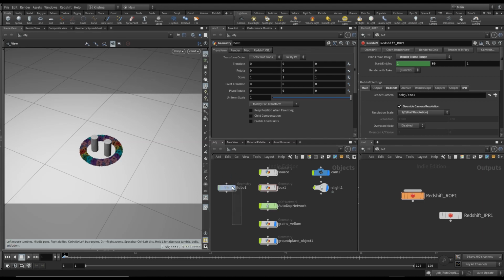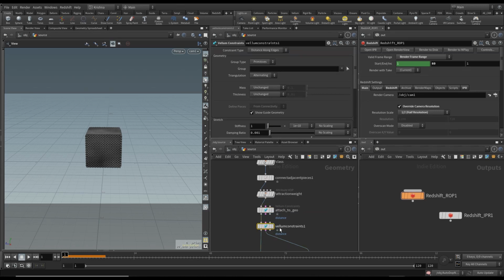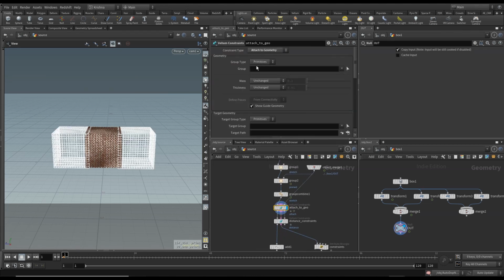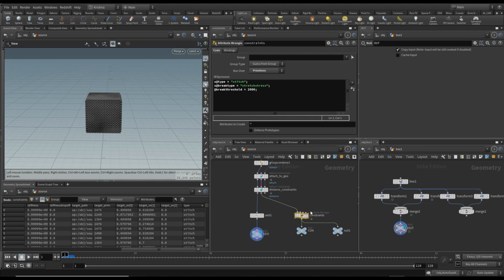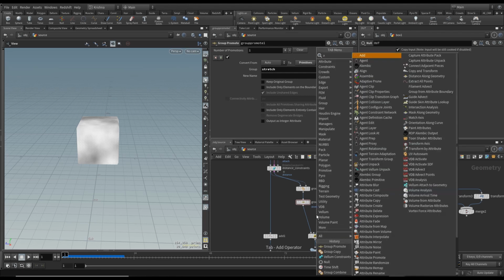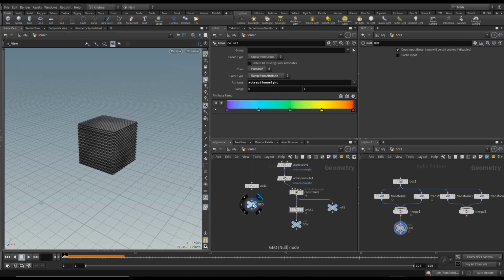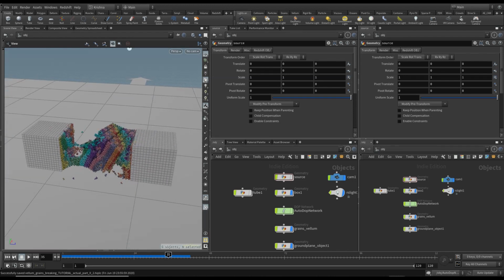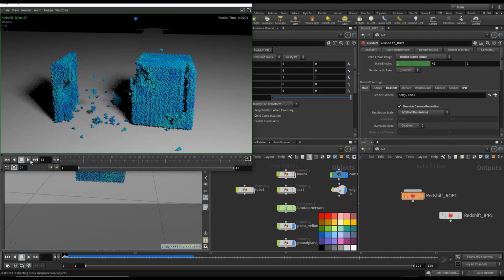HOUDINI TUTORIAL - VELLUM GRAINS TEAR - PART II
AEJuice This is the 2nd part of 2 part tutorial series on achieving vellum grains tearing effect.

Sim in Houdini
Rendered in Redshift
Composited in Aftereffects
Final output using Davinci Resolve